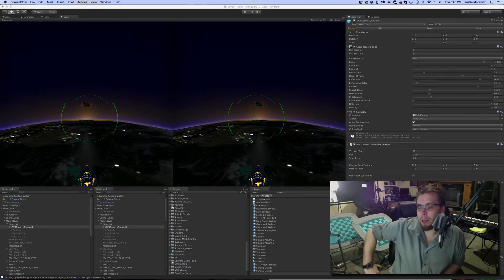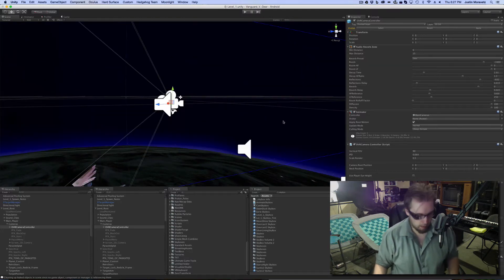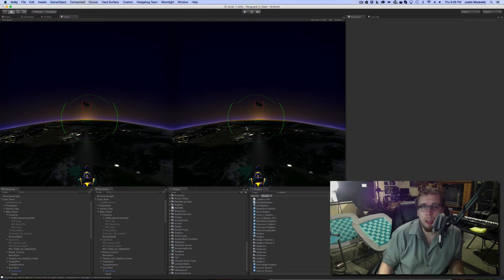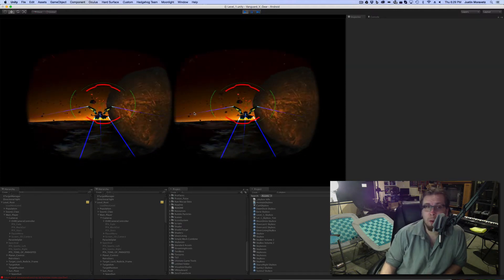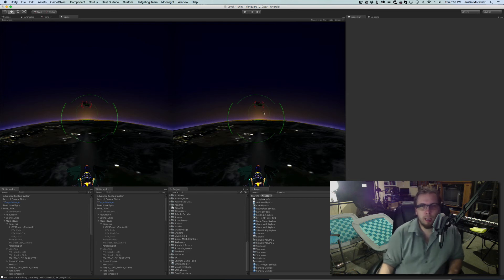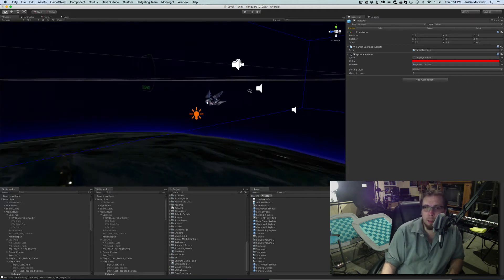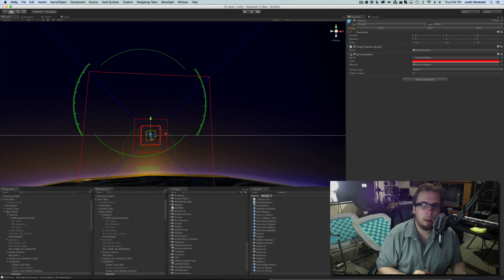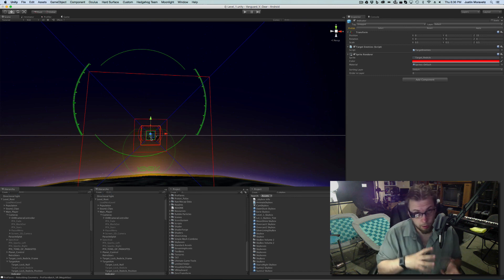Optimizing Vanguard V on Gear VR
Taking a close look at Vanguard V on Gear VR